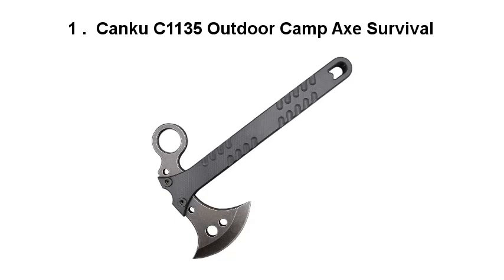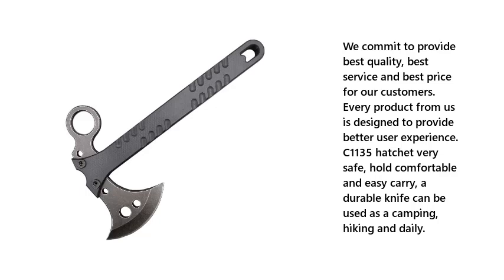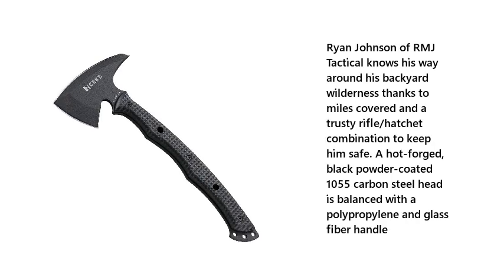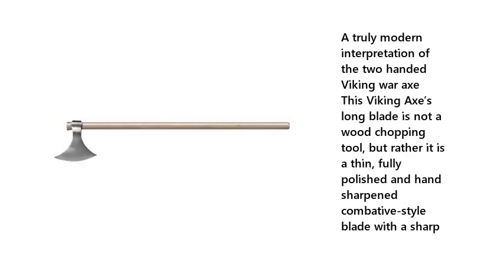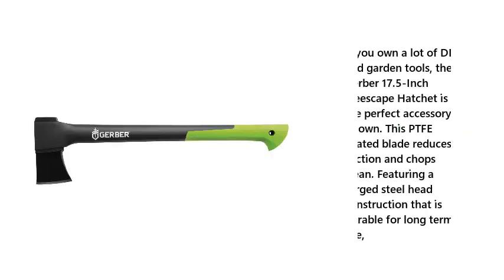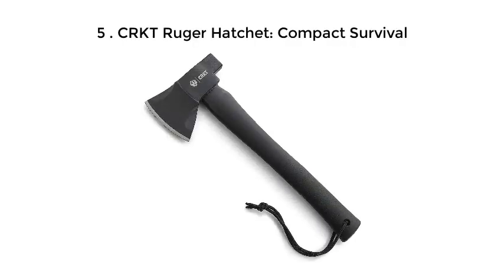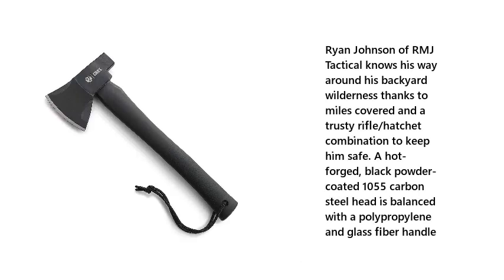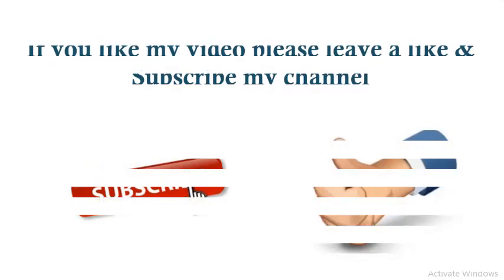Bushcraft Survival Tomahawk Axe Hatchet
Best Bushcraft Survival Tomahawk Axe  Hatchet List:

1. Canku C1135 Outdoor Camp Axe Survival

2. CRKT Ruger Hatchet: Compact Survival

3. Cold Steel Viking Battle Axe

4. Gerber 17.5-Inch Freescape Hatchet [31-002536],Black

5. CRKT Ruger Hatchet: Compact Survival